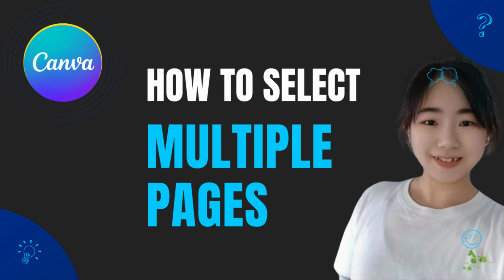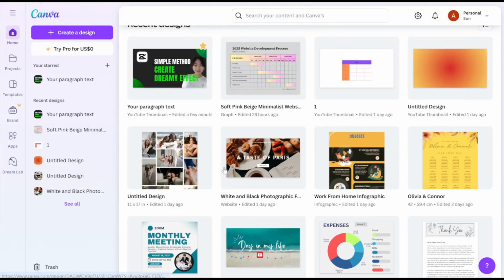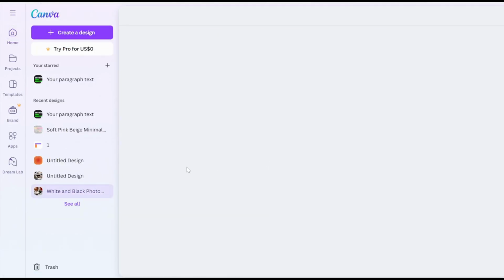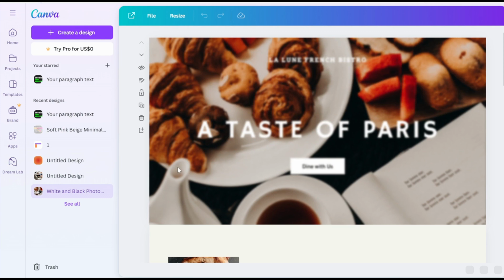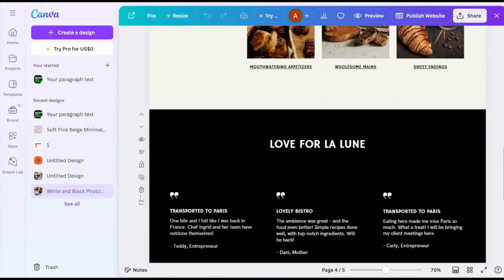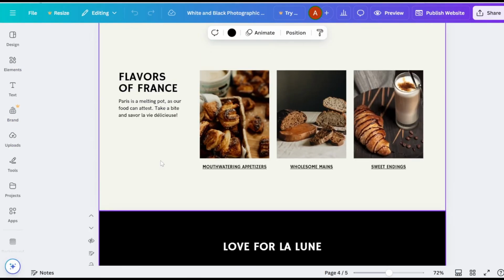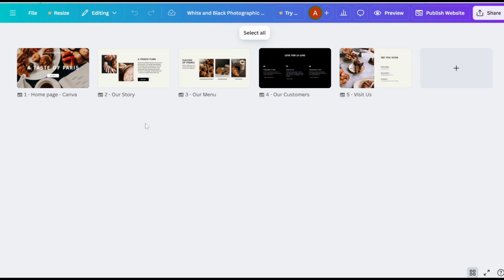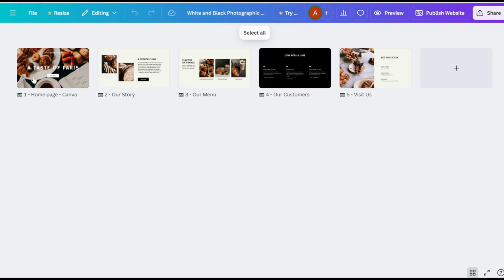How to Select Multiple Pages in Canva | Easy Tutorial 📄✨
Need to edit or organize multiple pages in Canva? This easy tutorial will show you how to select multiple pages quickly and efficiently!